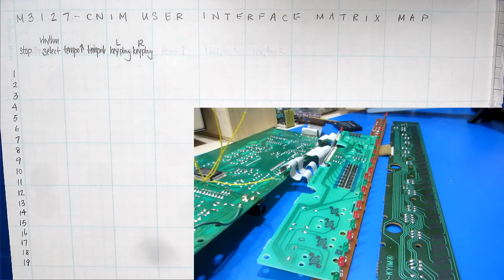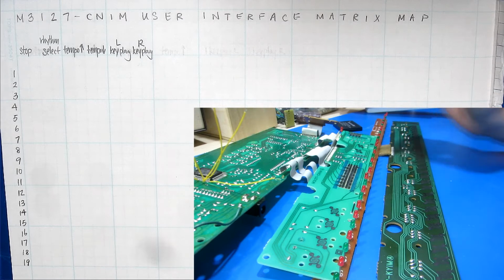Wrkshp 026: Reverse Engineering the Casio PT180 M332-KYIM (2/5)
We go through how to reverse engineer the Casio PT180 M332-KYIM keyboard showing exactly how we did it from point to point. (2 of 5)

In this video, we look at the user interface board - there are 19 lines that we're focusing on.  We're going to look at the switches on the user interface board and map those out with our multimeter!